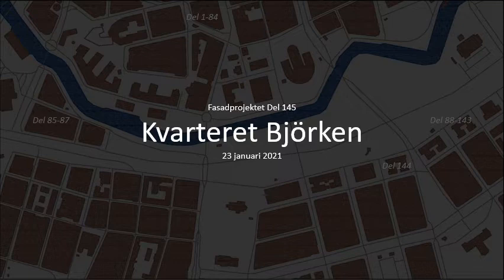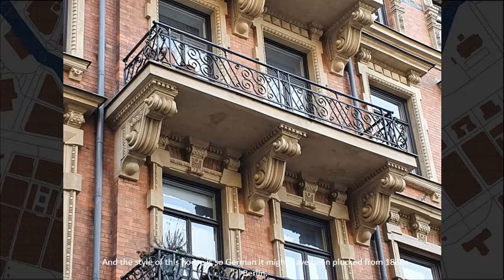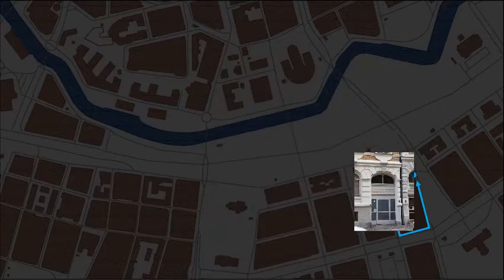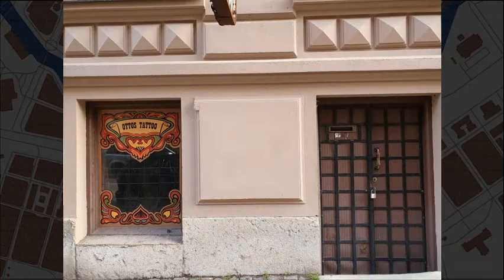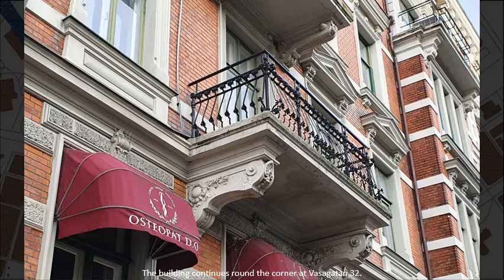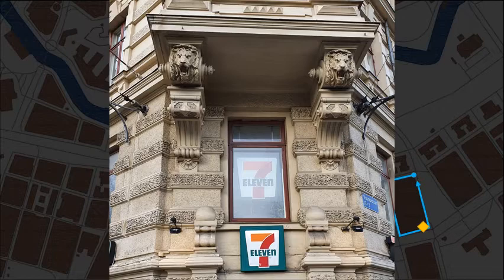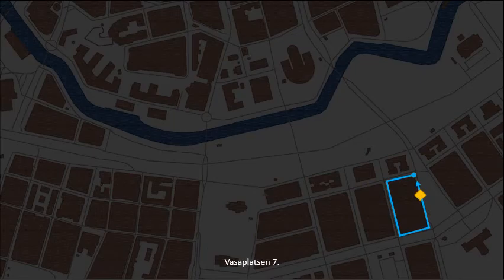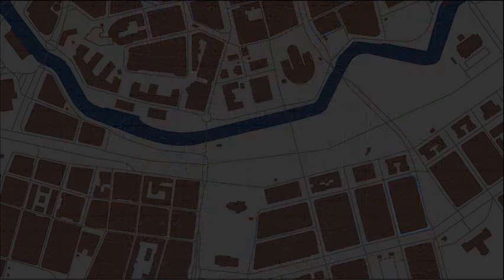Fasadprojektet del 145: kvarteret Björken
Documenting architectural decorations in Gothenburg, an ongoing project. This episode is from Vasastaden.
Narration:
Welcome to city block The Birch.
We start at the address Storgatan 29.
Storgatan 27.
Börjesson & Co built this house after several ventures with landshövdingehus in Landala.
Storgatan 25.
This elaborate facade was designed by architect Louis Enders.
Builder Joachim Dähn constructed it in 1890.
As the names suggest, they were both Germans.
And the style of this house is so German it might have been plucked from 1880s Berlin.
Or Dresden, which is where they both came from.
Just look at that spire!
This jutting part is apparently called an ”erker”.
It is supported by colonnettes made from black porphyry.
The building continues round the corner at Erik Dahlbergsgatan 4.
Erik Dahlbergsgatan 6.
Note the griffins under the modern roof box.
J A Westerberg designed and built this house in 1889.
The client was August Hollander, whose initials we see here.
Erik Dahlbergsgatan 8.
The condo association that owns numbers 6 and 8 says that…
… this house was built by joiners Nilsson & Johansson in 1888.
They did a fine job, and the association must really love it…
… considering how much the maintenance must cost!
Erik Dahlbergsgatan 10.
Round about here there was a mill and a mill-pond in the olden days.
If this block was built on a stream-bed, that would explain why there is so much subsidence damage.
As seen on the facades along Vasaplatsen.
Erik Dahlbergsgatan 12.
A plaque commemorating Beatrice Dickson who led many charitable works.
This house was built in 1887 and designed by Hjalmar Cornilsen.
It is now a condo association and a 2-room flat recently sold for 4 million SEK.
Erik Dahlbergsgatan 14.
Owls on the prowl!
Ernst Krüger designed and built this house with his father August, in 1887.
The current tenants are almost all medical, including dentists.
The building continues round the corner at Vasagatan 32.
Vasagatan 34.
The middle house here was built by Anders Johanson.
The three houses along Vasagatan were built step-like, rising from left to right.
Vasagatan 36.
There’s a painted frieze under the roof…
… but the zoom just makes it blurry.
The style is described as Dutch-German Renaissance…
… or Viennese.
Pastry chef cum builder extraordinaire Ernst Fromell had this skyscraper built in 1887.
It was long the only one on the block and something to marvel at with all the decorations.
Almost like an elaborate wedding cake!
The building continues round the corner at Vasaplatsen 13.
Fromell certainly didn’t go for the humble look on the front of his house!
Vasaplatsen 11.
The middle section of this side of the block was built as two sets of twins…
… both pairs designed by architect Carl Fahlström.
Numbers 11 and 9 were built by Janne Johansson in 1896.
Vasaplatsen 9.
Vasaplatsen 7.
Numbers 7 and 5 were built by Olof Andreas Burman, also in 1896.
Burman normally built landshövdingehus but wanted to strut his stuff here.
The tall spires that originally crowned these two buildings have since been removed.
Vasaplatsen 5.
When these two houses were built in 1896, it was during a hectic building boom.
Corners were cut to make savings, just like today.
So many corners that the buildings became fire hazards!
Legal action was sought against Burman after a nasty fire in 1898.
Vasaplatsen 3.
This big house was built for trader Otto Berlin in 1896.
Could this be Mrs Berlin?
C B Andersson, who built the house, autographed another one on the other side of Vasaplatsen…
… as seen in part 142 of this series.
After a quick hair-cut we sashay over to part 146 and the city block called The Curly Birch.